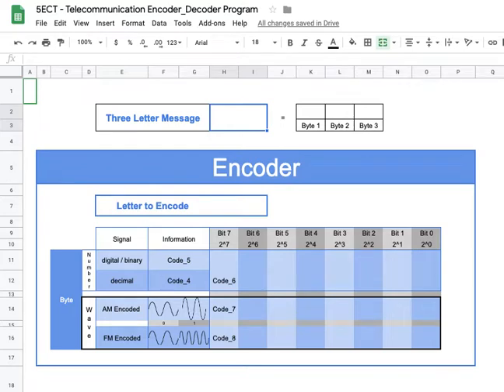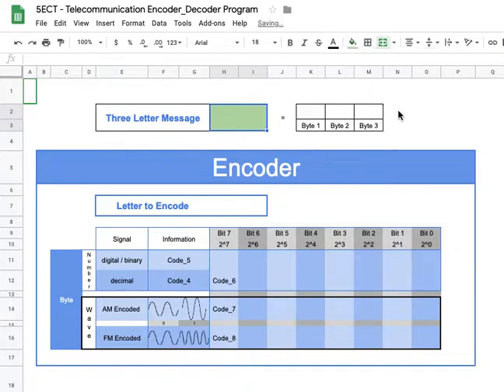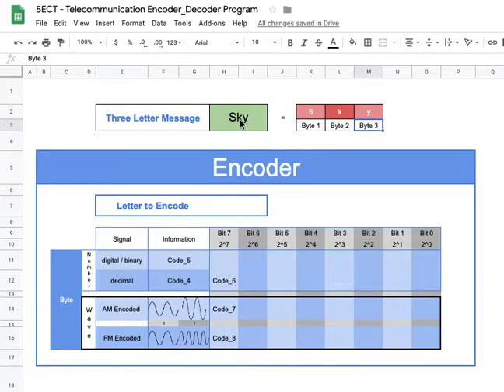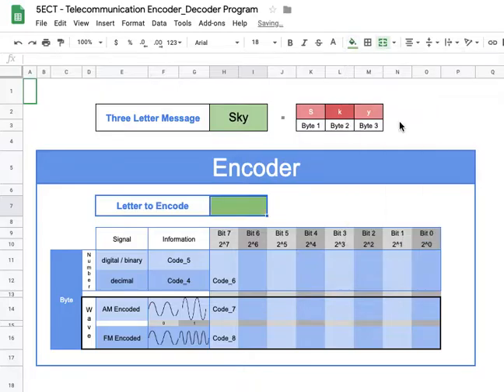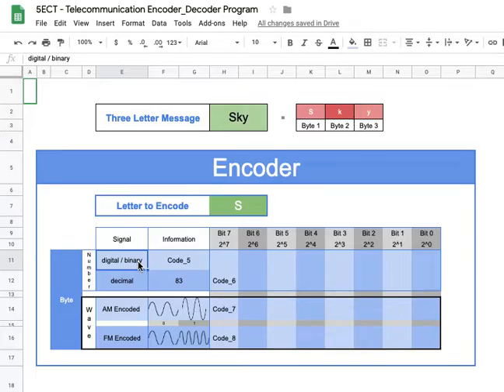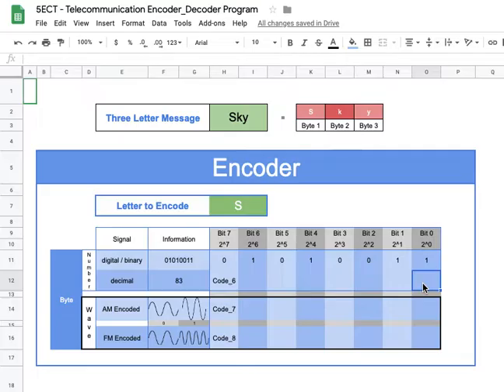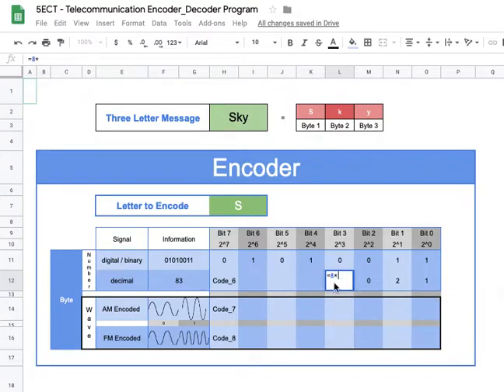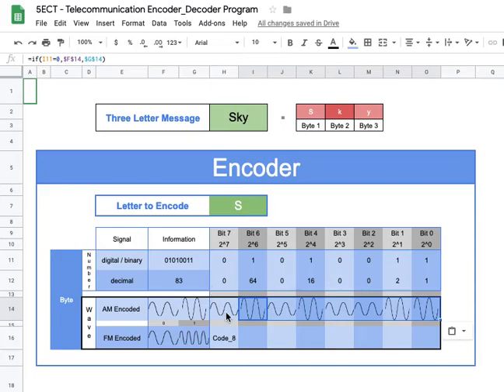5ECT - Video Tutorial for Coding our Telecommunication Encoder Program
5ECT - Video Tutorial for Coding our Telecommunication Encoder_Decoder Program